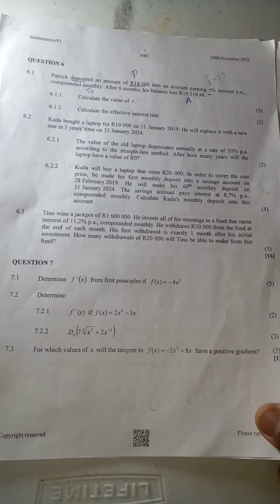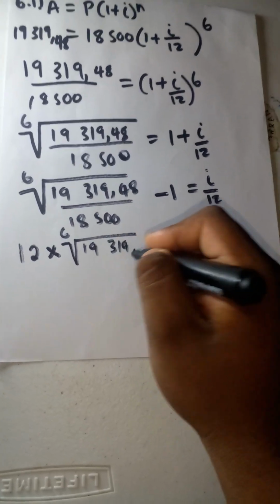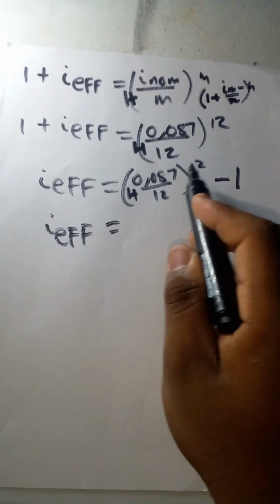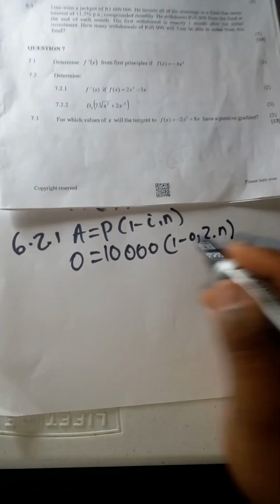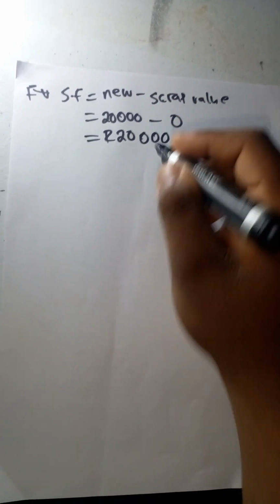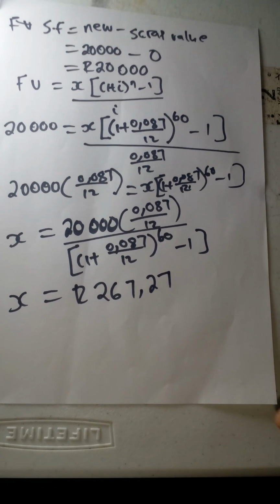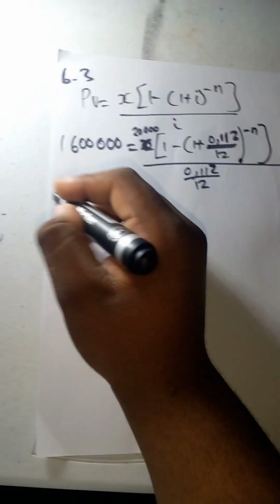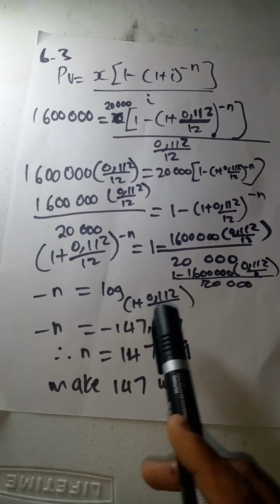Grade 12 Mathematics P1 November 2023 | Question 6 | Financial Mathematics